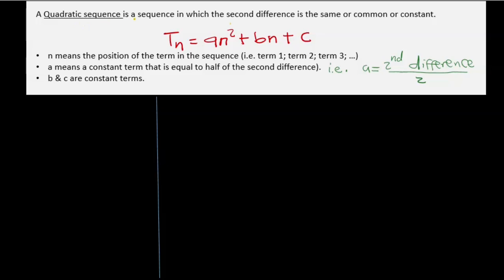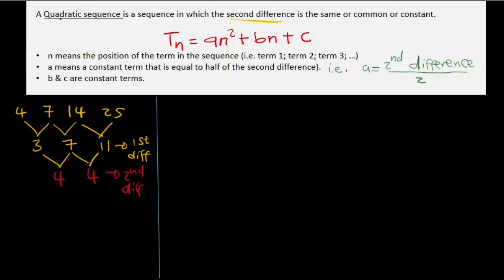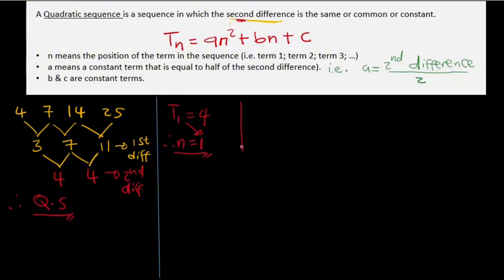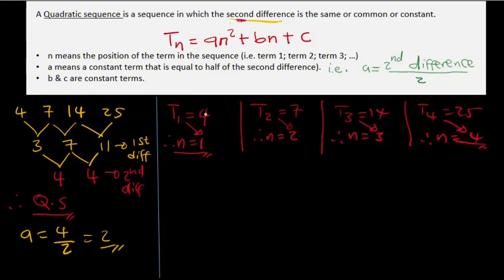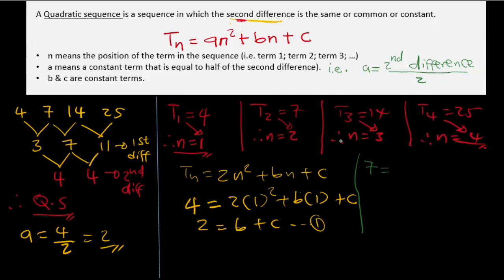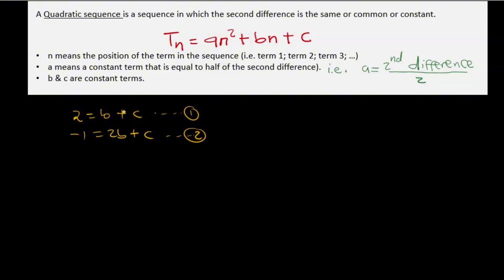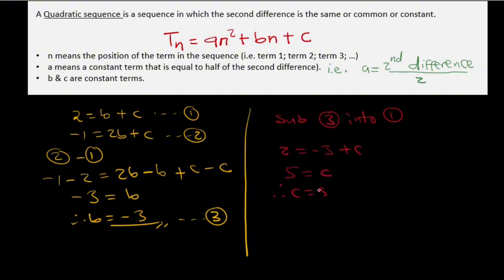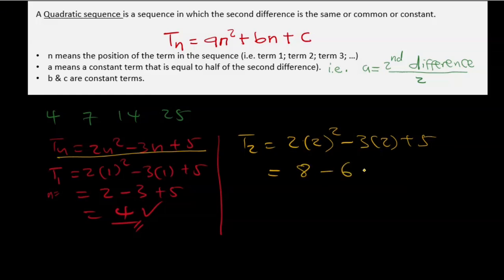Number Pattern part 1 - How to solve Quadratic Sequence problems_ Grade 12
In this video, I explain step by step process to better understand number pattern - quadratic sequence.